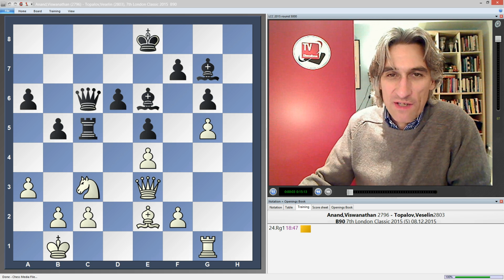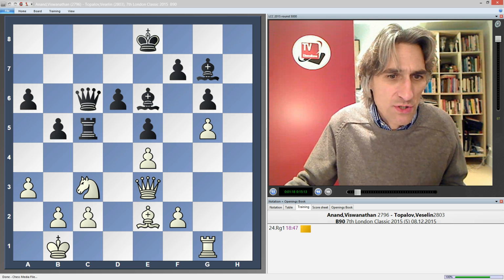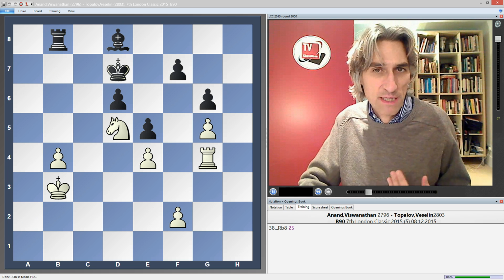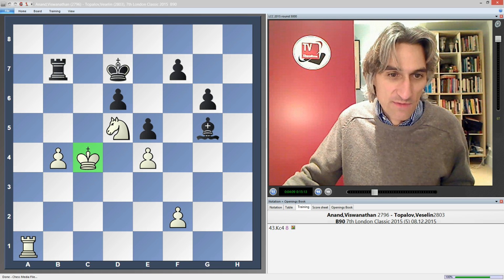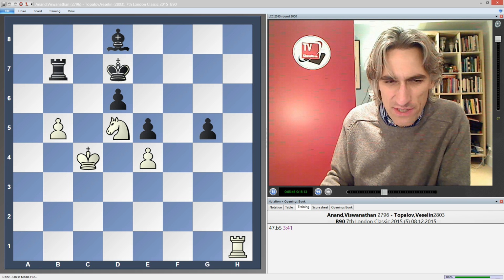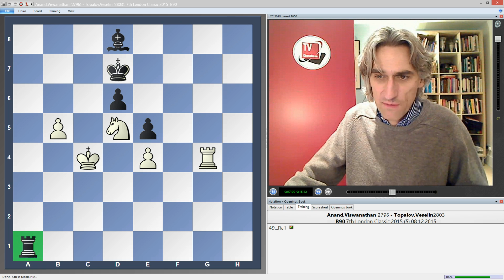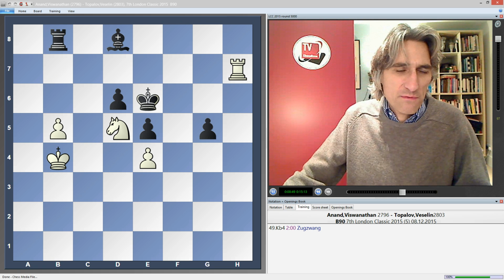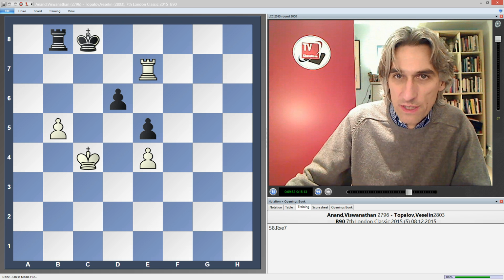London Chess Classic 2015 Round 5 Viswanathan Anand vs Veselin Topalov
Daniel King analyses the game Viswanathan Anand vs Veselin Topalov from round 5 of the London Chess Classic!